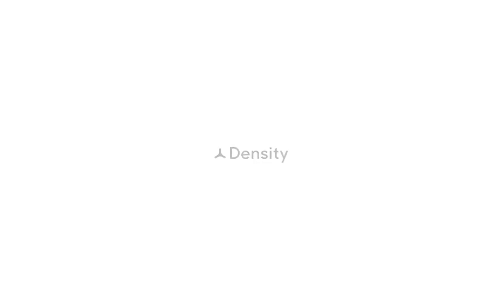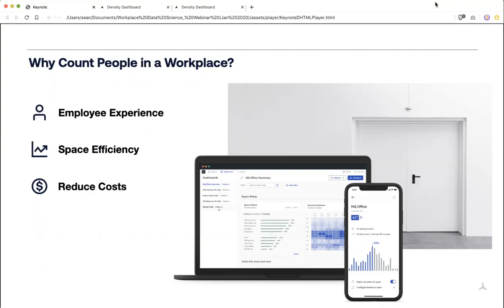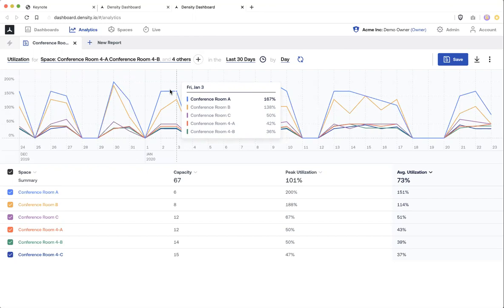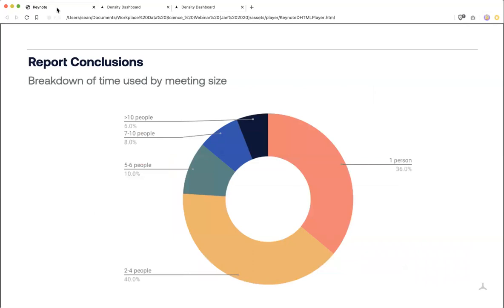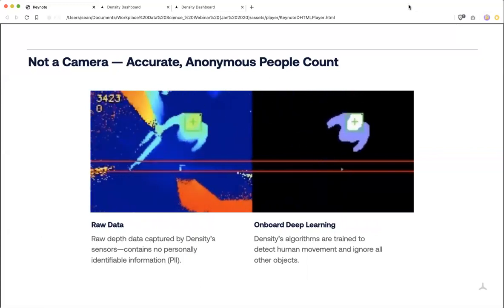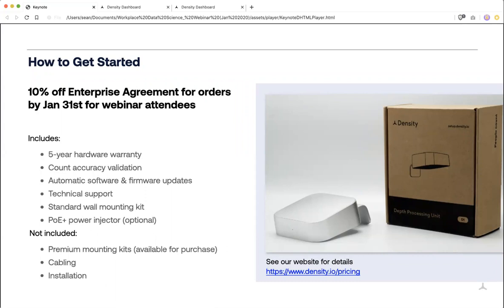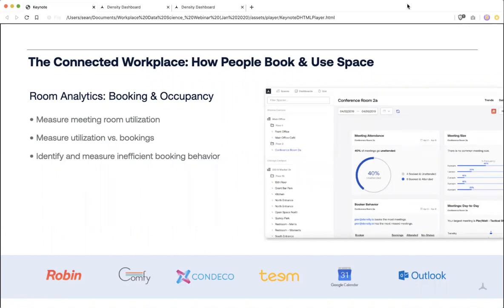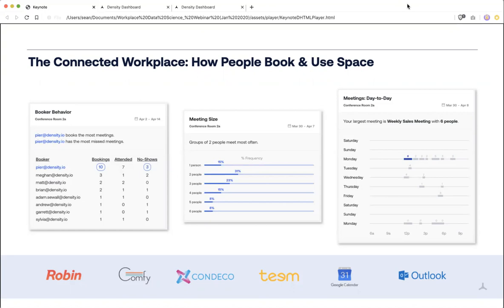Webinar - Workplace Data Science: Meeting Room Trends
Ari Kepnes and Sean Angelone discuss workplace utilization data and how Density's people count platform can provide the real-time analytics companies need in order to save big on real estate costs. Powered by our depth processing unit, Density's customer dashboards are customizable, interactive, and exportable for convenient sharing among real estate and financial teams.